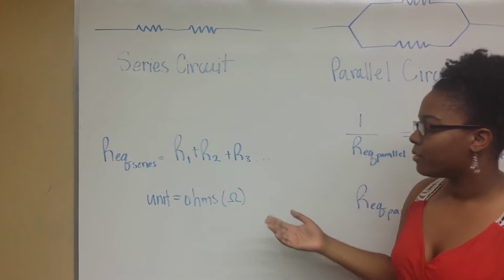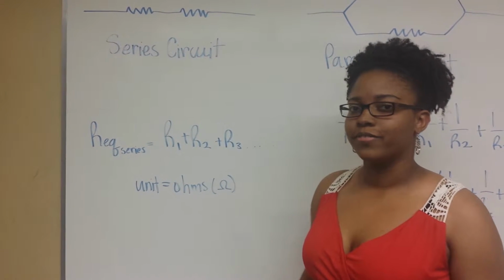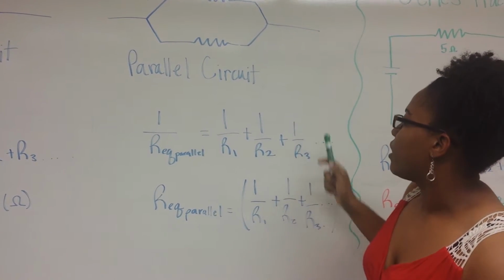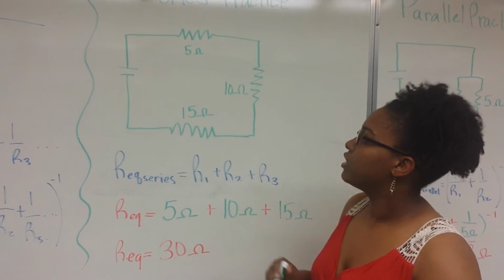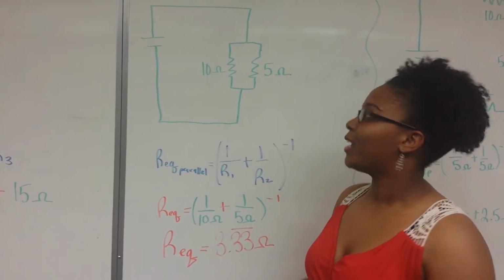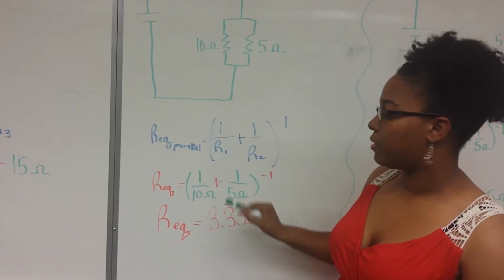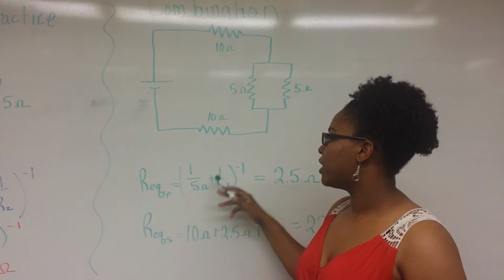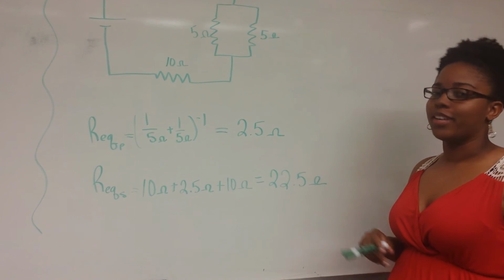Equivalent Resistance: Series and Parallel Circuit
Principles of Physics 2, Dr.Shaw, Columbus State University, Spring 2015